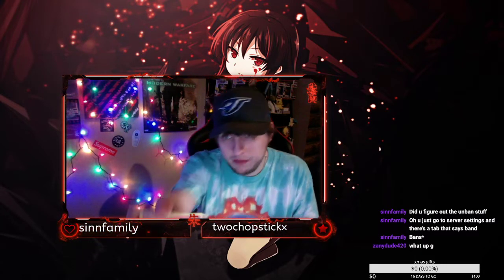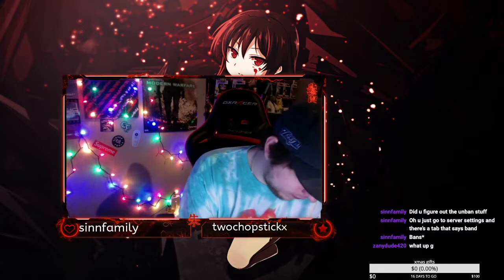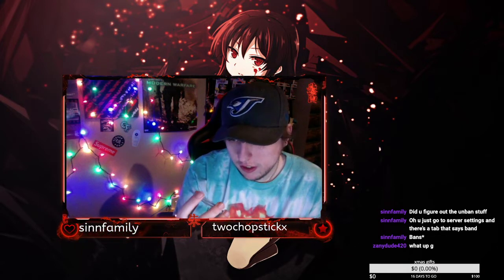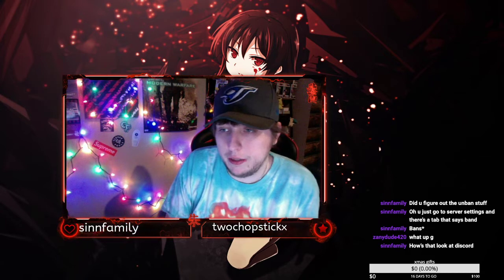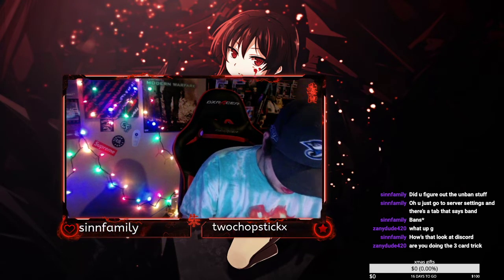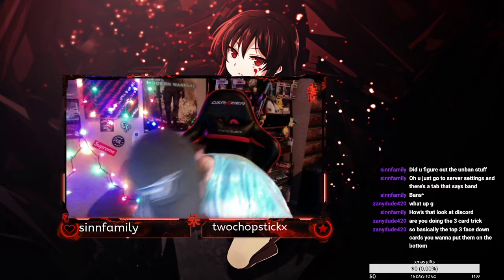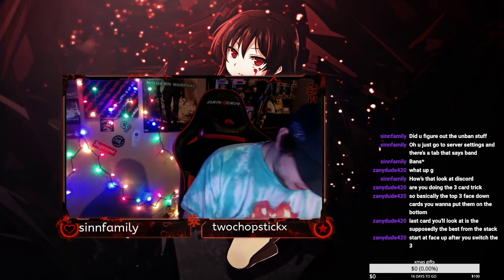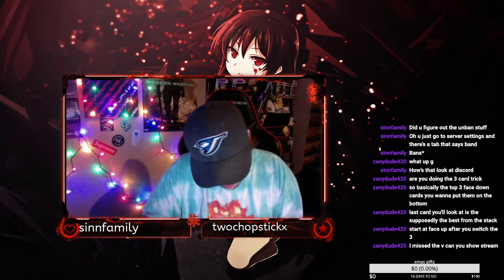Elite Trainer Box Opening: Part 2 || (I GOT MY FAV CARD) HUGE PULLS!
I PULLED MY FAVORITE CARD I WANTED FROM THIS BOXXX